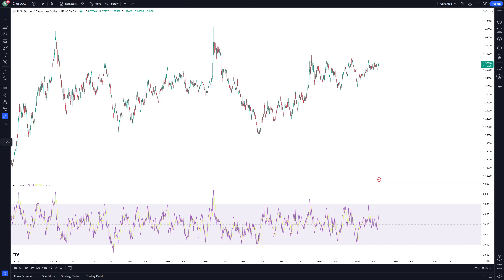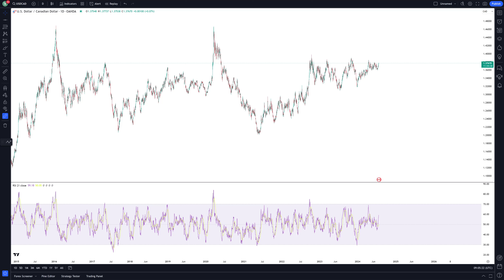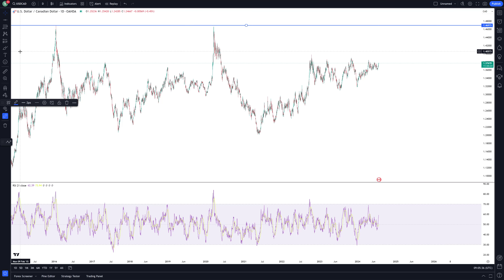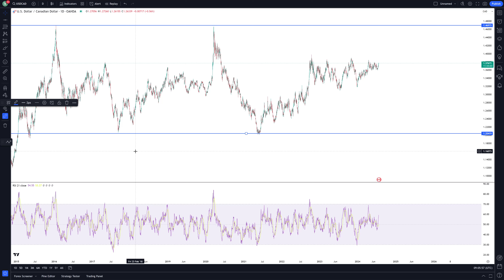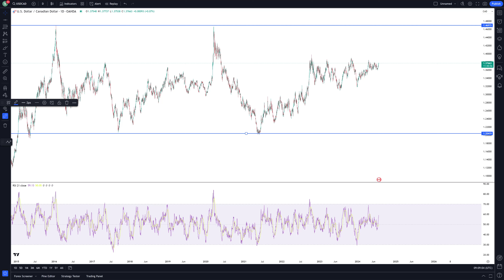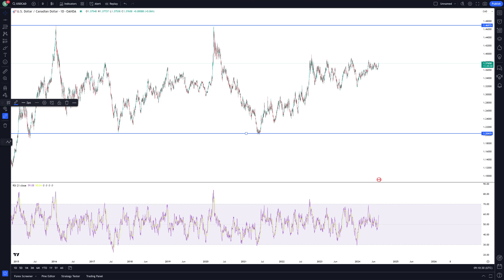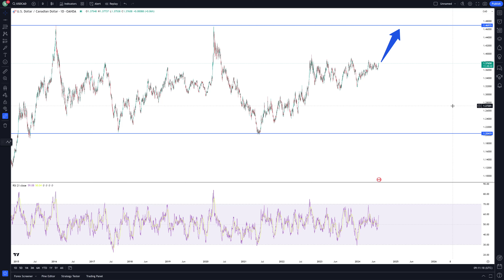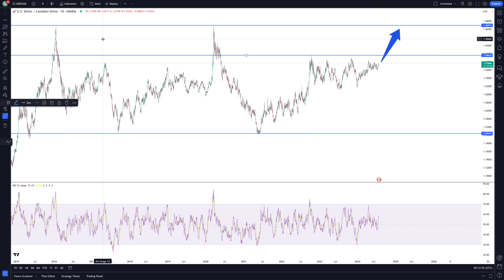🚀 "USD/CAD Ready to Explode?! 💥 BoC Rate Cuts & Falling Oil Prices! 🛢️💸"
Get ready for some forex fireworks! 🎆 In this video, we're diving into why the USD/CAD pair is on the verge of a major breakout. Spoiler alert: It's been stuck in a range since April, but things are about to get wild! 🌪️

Why should you care? Well, here's the deal:

Oil prices are taking a nosedive 🛢️⬇️, despite all the drama in the Middle East 🌍🔥.
The US Dollar is flexing its muscles 💪💲 while the Canadian Dollar is feeling the heat 🥵🍁.
The Bank of Canada (BoC) is expected to cut rates this week because, let's face it, the economy could use a little pick-me-up. 📉💔

The Canadian economy is looking a bit wobbly with rising unemployment 📈😬, falling consumer spending 🛒🤑, and a sluggish GDP 🐢📉.
Retail trade is down in almost every sector, and even Governor Tiff Macklem’s optimism about a "soft landing" can't hide the fact that GDP per capita has been on a bit of a diet. 🥗📉
This week is packed with economic data:

US PMI numbers on Wednesday 🗓️🔢
US GDP on Thursday 📊🇺🇸
PCE inflation data on Friday 🥵💸
Will the BoC's rate cut be enough to push USD/CAD higher, or is it already baked into the price? 🍞🤔 Tune in to find out!

Join us for an action-packed analysis with a dash of humor and a sprinkle of emojis. Don't miss out on this critical market update! 😎📈